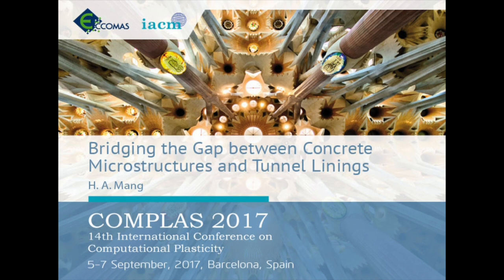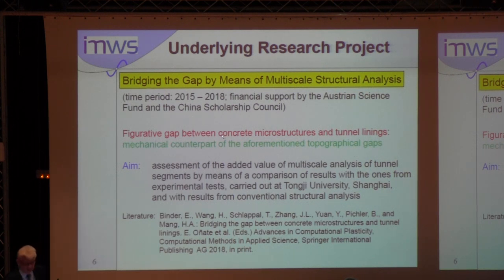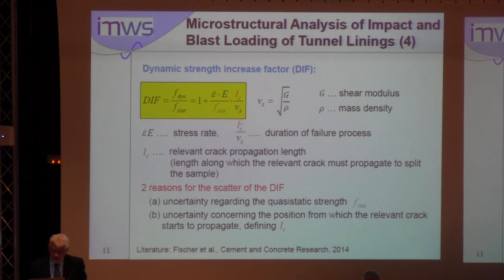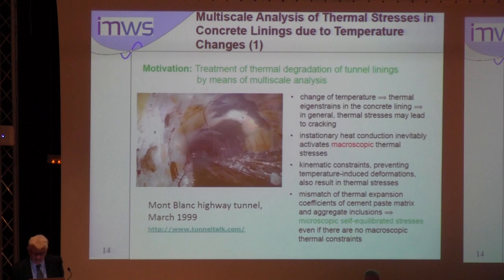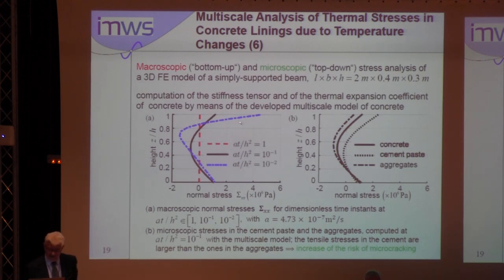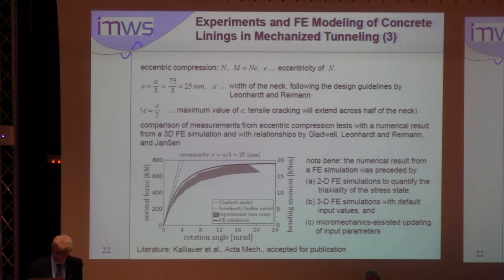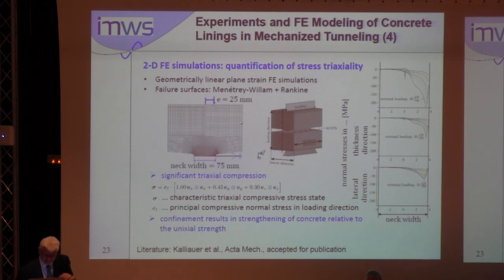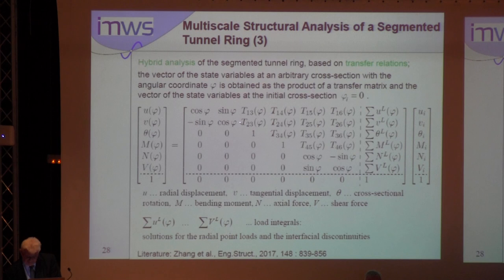H. A. Mang, "Bridging the Gap between Concrete Microstructures and Tunnel Linings"